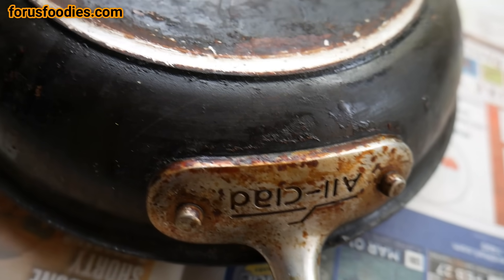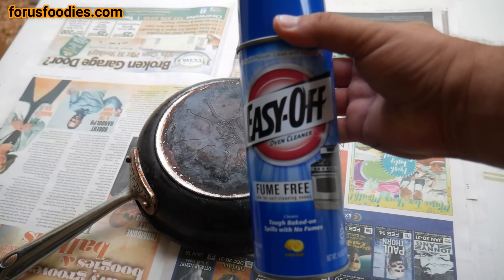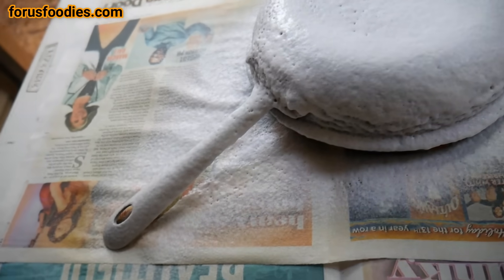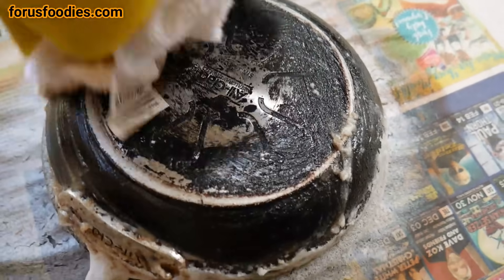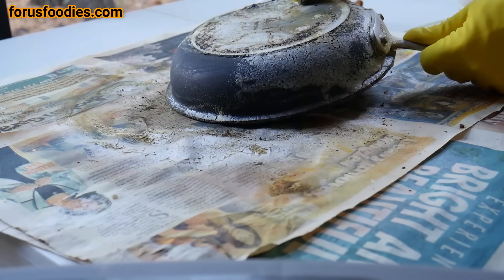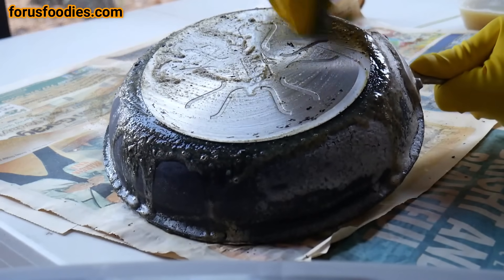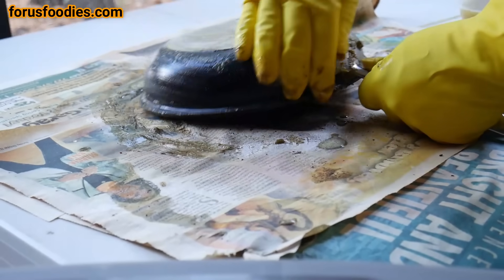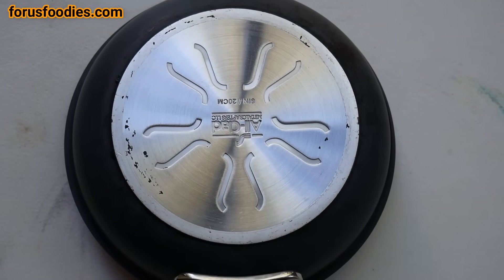Clean The Bottom of Your Pots or Pans - WORKS EVERY SINGLE TIME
This is my go-to for those stubborn pan stains. I've tried everything before this and nothing works as good.